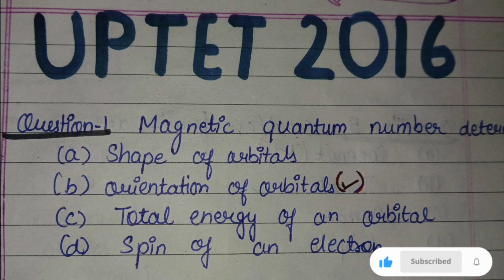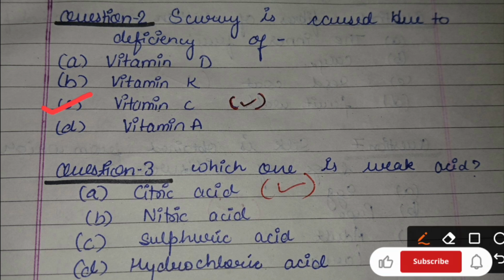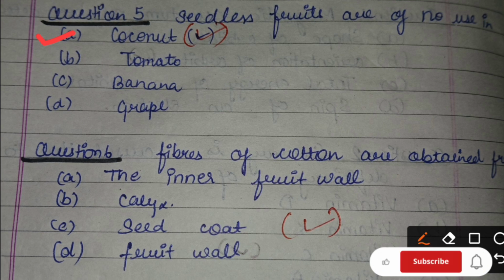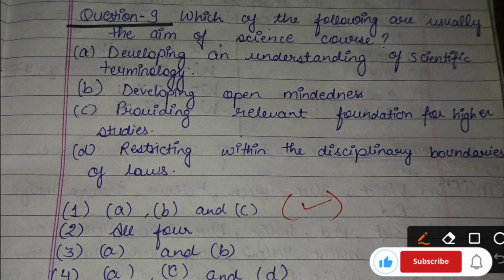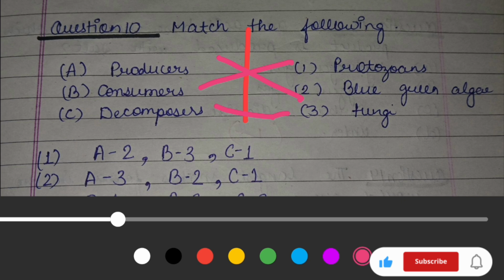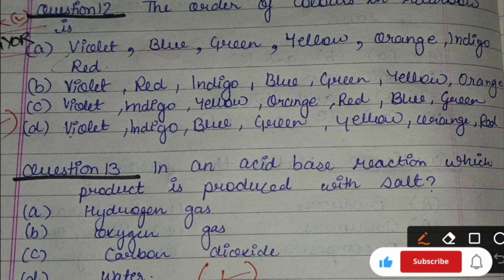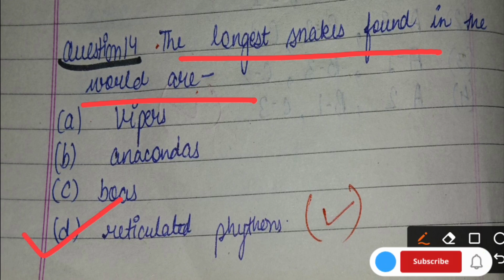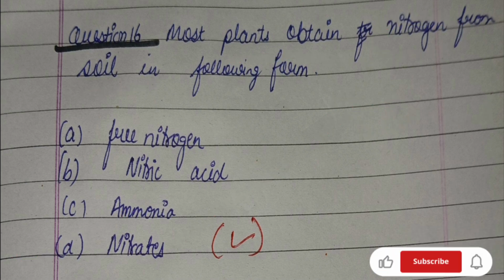UPTET Science PYQ| 2026 | Most Important Previous Year Questions | Series 1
UPTET Science PYQ 2025 | Most Important Previous Year Questions | Series 1

In this video, we discuss the most important UPTET Science Previous Year Questions (PYQ) that can help you score higher in the upcoming exam. This session is specially designed for candidates preparing for UPTET, CTET, SUPER TET, DSSSB, KVS, and other Teaching Exams.

✅ Important Science Questions
✅ Previous Year Questions (PYQ)
✅ Exam-Oriented Preparation
✅ Detailed Explanation
✅ Best Revision for UPTET 2025

🎯 Watch the complete video and boost your Science preparation with the most expected questions.